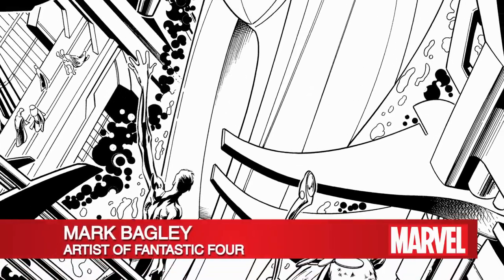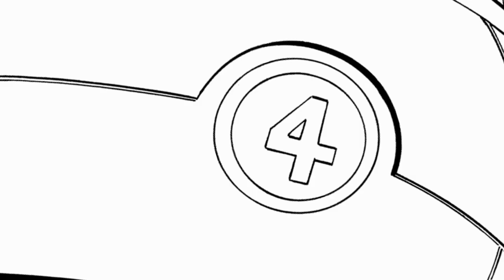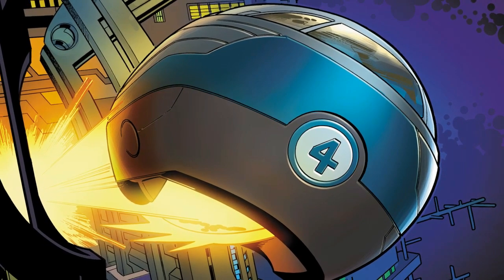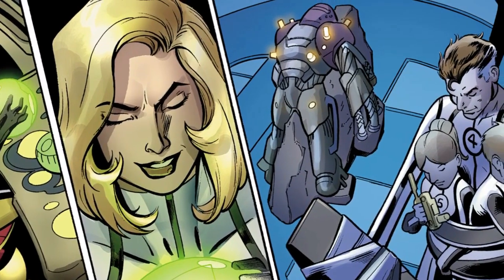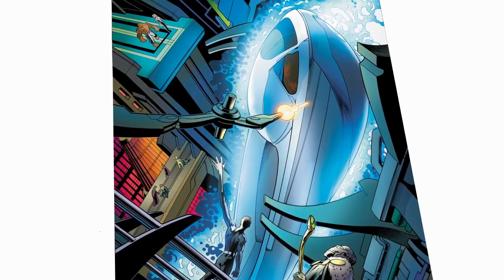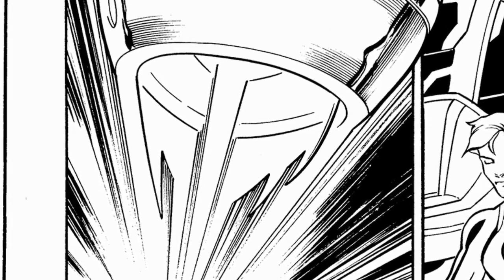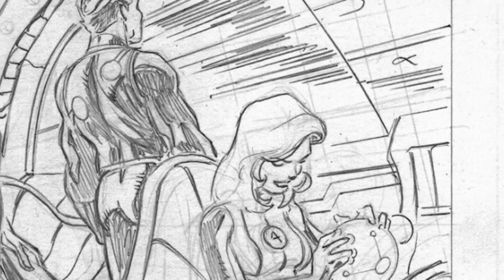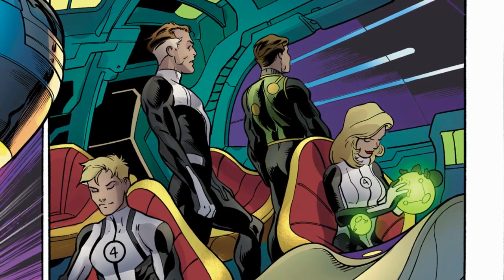Fantastic Four #7: Mark Bagley: New Fantastic Four ship - Marvel AR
SPOILER ALERT! This video contains spoilers for Fantastic Four comic book series!

Artist Mark Bagley discusses how and why he designed a new ship for the Fantastic Four in Fantastic Four #7!

Use your Marvel AR app to see this execution in Fantastic Four #7.

Get your copy of Fantastic Four #7 from your local comic shop or the Marvel Digital Comics Store

Marvel AR videos bring new, exciting and free content to your comics! Watch each video on YouTube and Marvel.com or by using an iOS or Android device. To access any of the content, all you need is your phone/tablet, the app and an internet connection. To use the app, hold your device over the panel with the AR icon and watch the future unfold! With Marvel NOW!